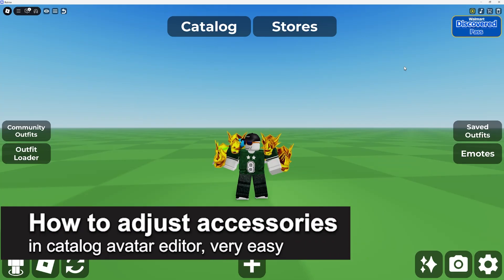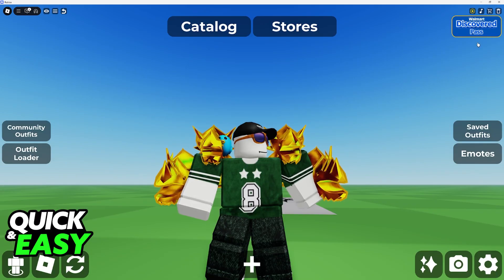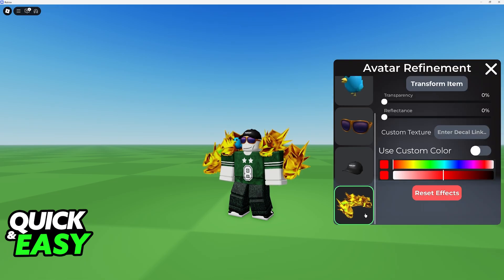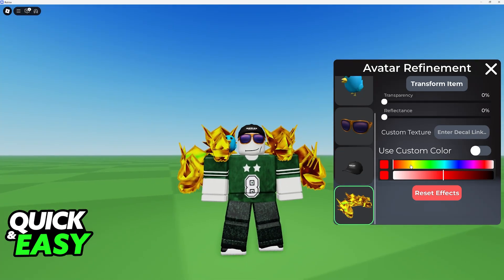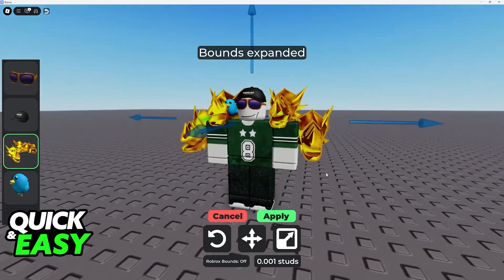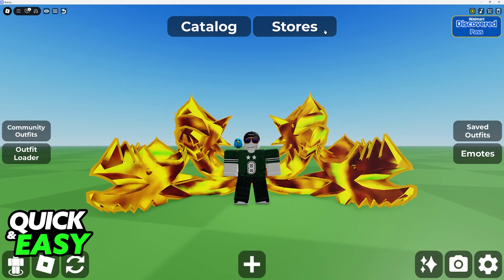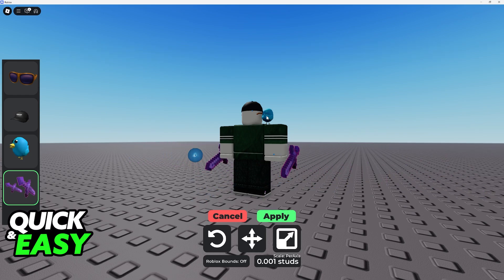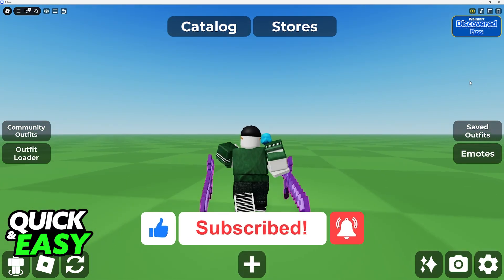How To Adjust Accessories in Catalog Avatar Creator (2025) - Step by Step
I will solve your doubts about how to adjust accessories in catalog avatar creator, and whether or not it is possible to do this.

I hope I have helped you with the video!